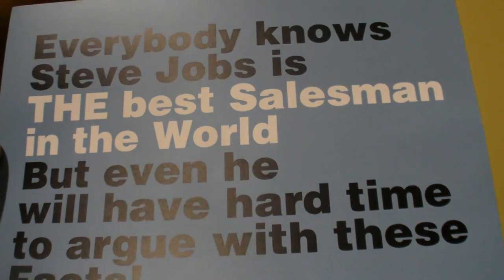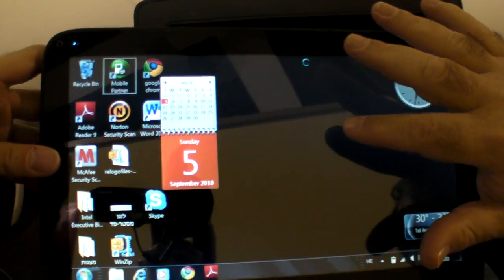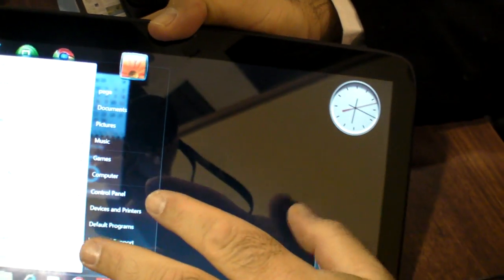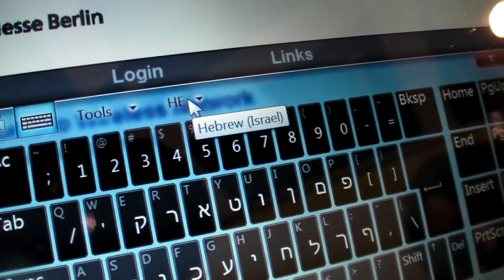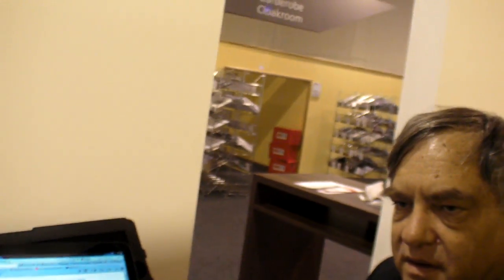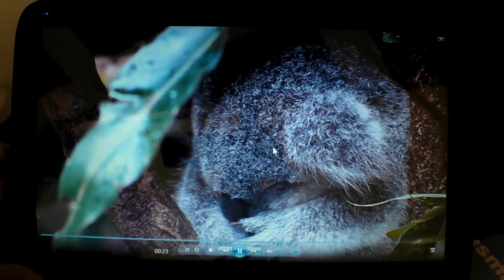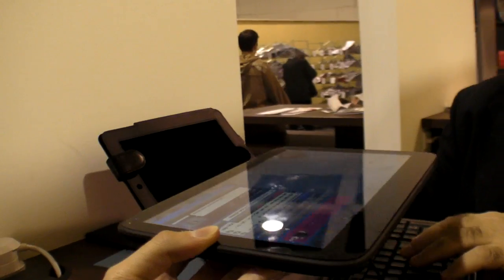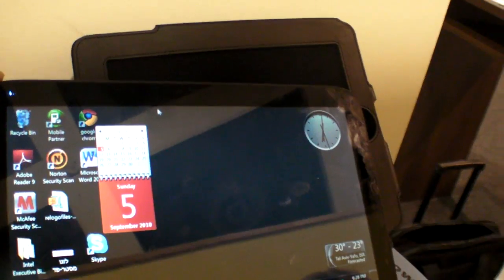MasterPad, 11.6" Capacitive Intel Pineview N450 64Bit Tablet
Cyber1 Ltd is releasing this full Windows 7 Home Premium tablet on a Intel Pineview N450, 11.6" capacitive touch screen tablet, 1GB/2GB RAM, 32GB/64GB SSD, priced similarly to the iPad, release October. 1080p video support, video-chat, 2 USB host, HDMI output, SD card reader, optional 3G sim slot.